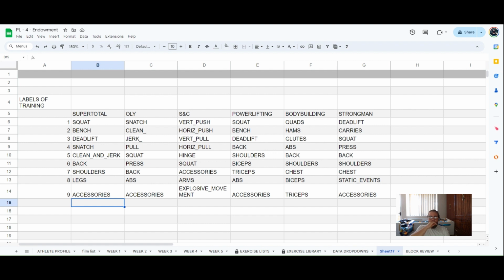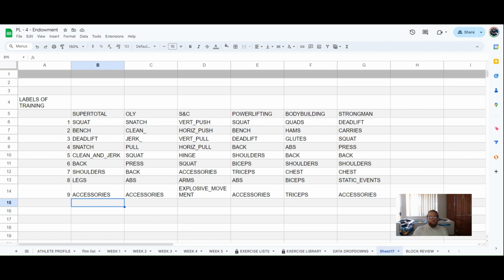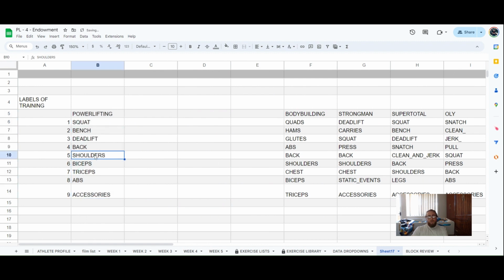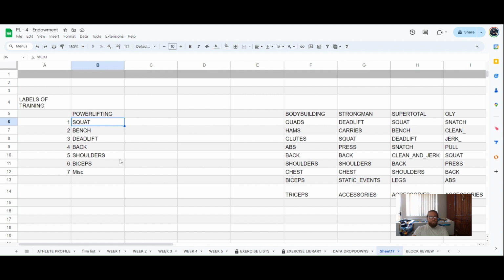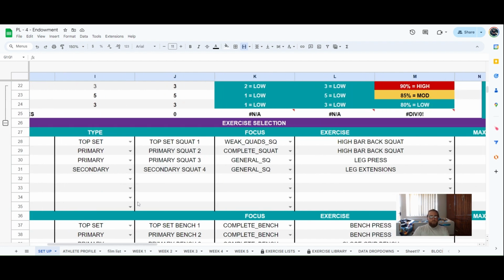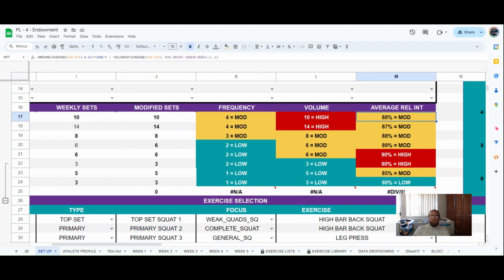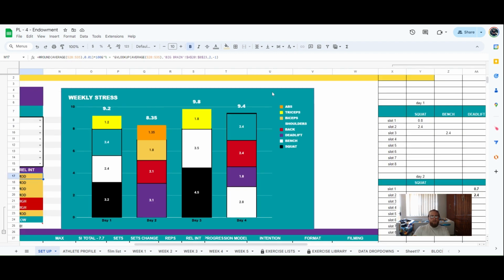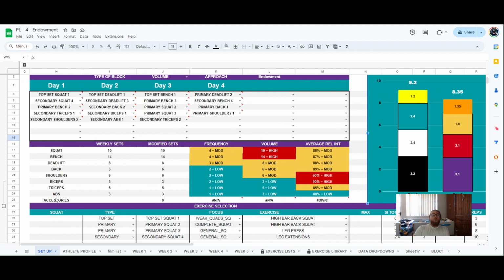Groups in Strength Training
In this video we go through the role of groups in programming and how to think about collecting data in strength programming.